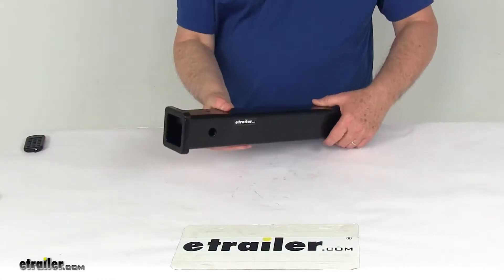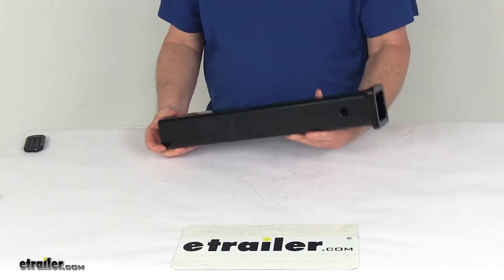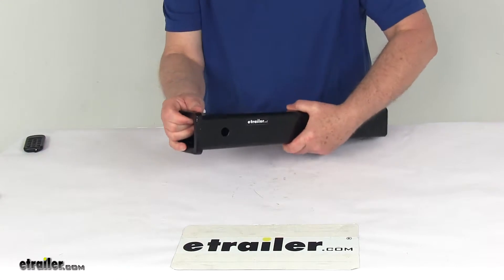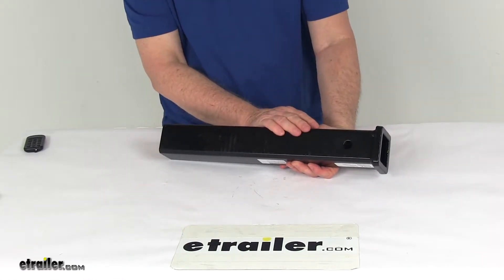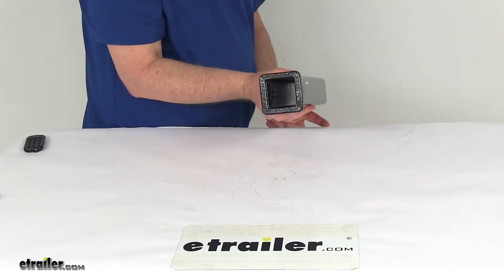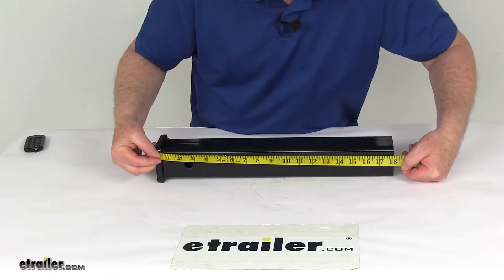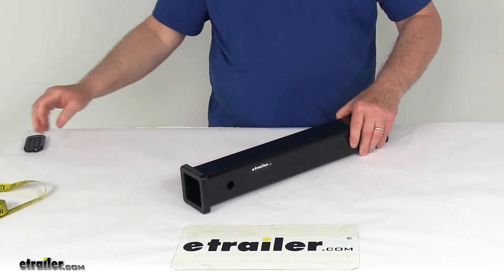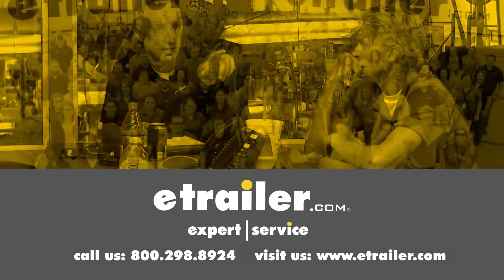etrailer | A Closer Look at the Buyers Products Weld-On Receiver Tube with 2" Hitch Receiver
Click for more info and reviews of this Buyers Products Hitch Fabrication Parts:

Speaker 1:          Today we are going to take a look at the 18 inch long, two inch by two inch black weld on receive tube. These weld on receiver tubes are available in a variety of lengths, dimensions and finishes to match your towing needs. This part happens to be the 18 inch long version. This is a two inch by two inch receiver tube. The internal dimensions are two inches by two inches. It features a nice cast steel collar and a solid stress collar opening.

This 18 long finished tube contains a five-eighths inch hitch pin hole. Five-eighths inch diameter hitch pin hole and it can achieve a rating up to 20,000 pounds. It's a nice carbon steel construction. It has a black powder coat finish. It is open all the way through.

It's open on both ends and then just to measure this we go from this end to this end, is right at 18 inches long. Again, the maximum gross trailer weight capacity on this is 20,000 pounds.That should do it for the review on the 18 inch long, two inch by two inch black weld on receiver tube.